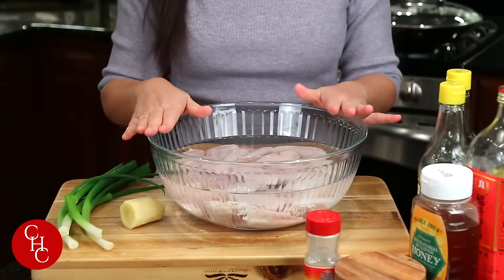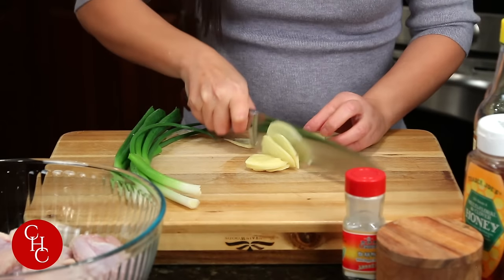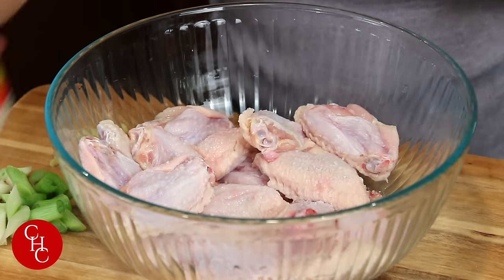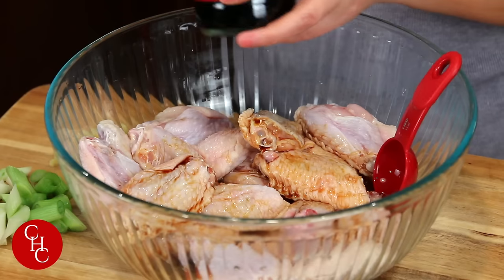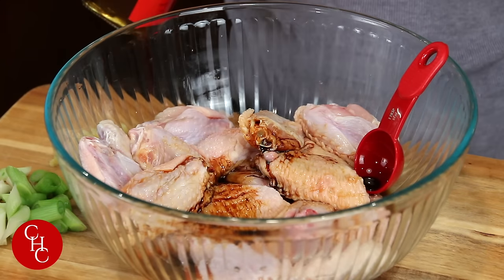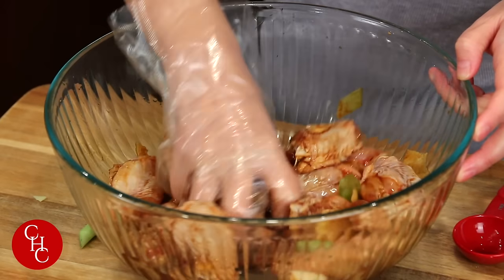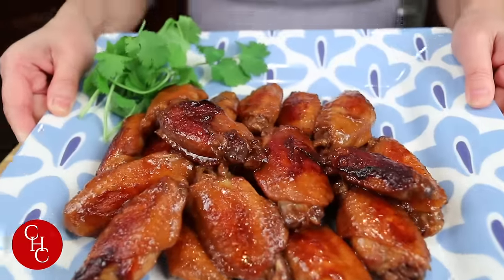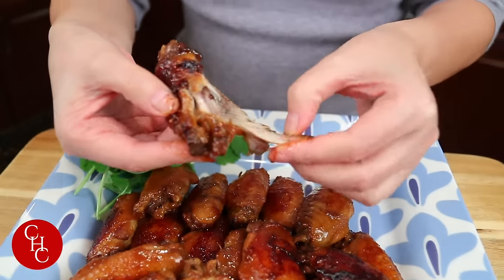Easy Honey Chicken Wings 蜜汁鸡翅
Honey Chicken Wings are just in time for Olympics, Super Bowl, and any games. They are similar to my soy chicken wings and finished with honey. Enjoy!

Light soy sauce (non-GMO):

Ingredients:
2 lb chicken wings (brined in water with 1 tbsp of salt for 30 minutes)
3 tbsp honey mixed with 1 tbsp warm water
To marinate:
1 tsp salt
1 tsp white pepper powder
4 tbsp light soy sauce
1 tbsp dark soy sauce
2 tbsp Shaoxing cooking wine
8 slices ginger
4 green onions, white part

Dark Vinegar

Oyster sauce

Sichuan peppercorns

Dry Noodle

Rice Cake

Soft Tofu

Queensense wok

Ceramic Wok

Cutting Board

Bamboo Steamer

⭐️𝐏𝐚𝐧𝐬

12-Inch Stir Fry Pan

14-Inch Stir Fry

10-Inch and 12-Inch Skillets

3-1/2-Quart Saucepan

Rice Cooker

⭐️𝐋𝐢𝐧𝐠’𝐬 𝐂𝐚𝐦𝐞𝐫𝐚𝐬